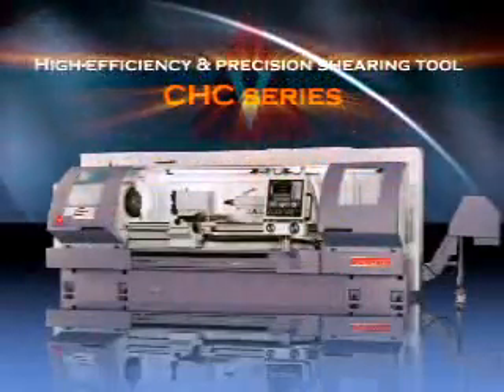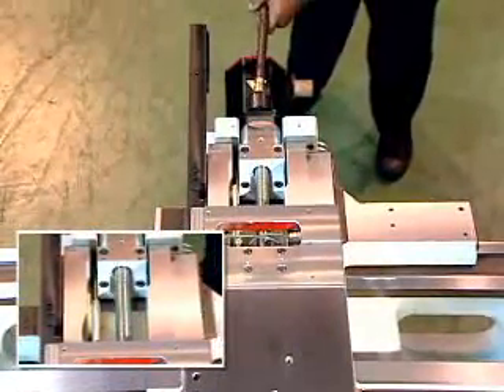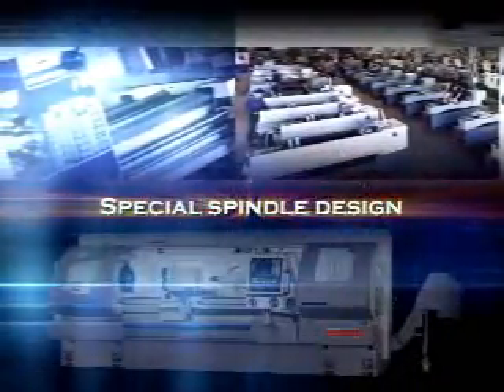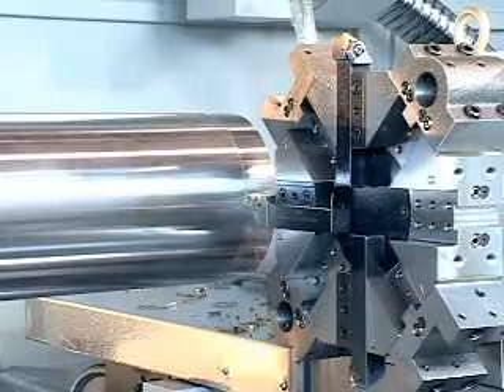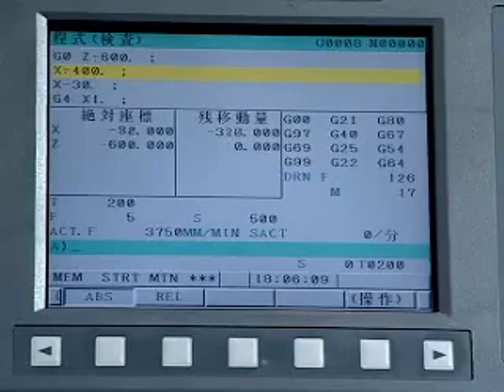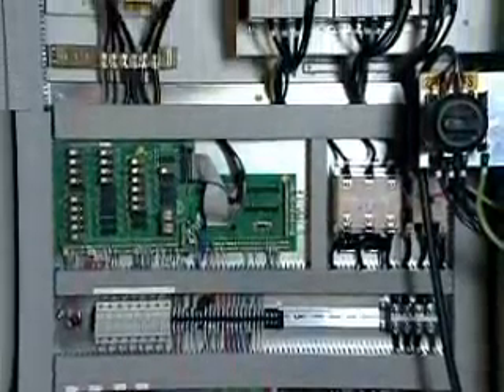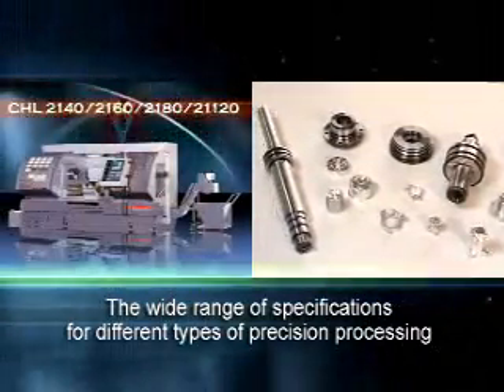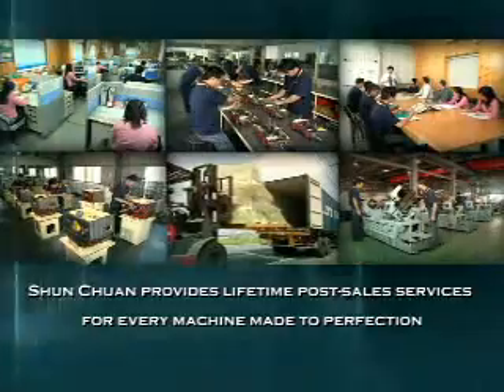Taiwan SUN MASTER,conventional lathe,turning center,slant bed lathe,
High-efficiency & precision shearing tool CHC series
⊙High-rigidity structure design---SUN MASTER
● High-grade cast iron machine head and saddle undergo stress-relief treatment for stability, precision, and rigidity.
●The enlarged saddle design and safety support-type horizontal sliding units do not tail out while moving to enhance processing accuracy.
● The hardness of the lathe body slide and horizontal slide reaches over HRC50 after hardness treatment.
● Turcite B abrasion-proof plates are pasted on all slides to facilitate movement.